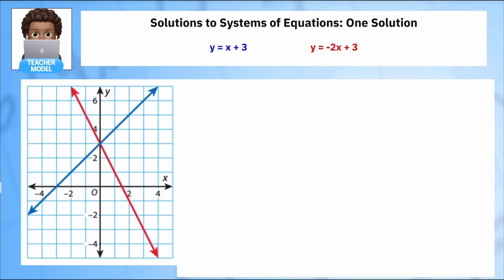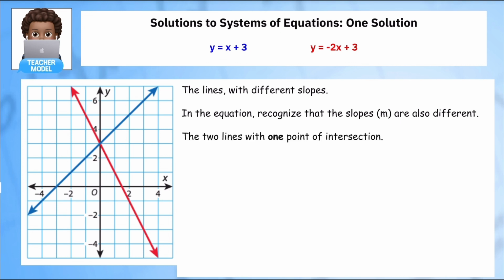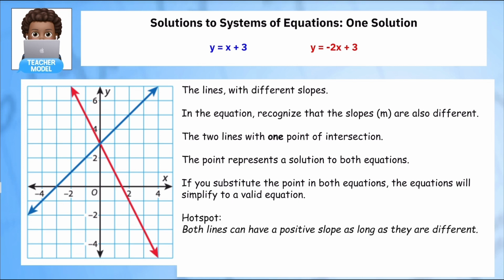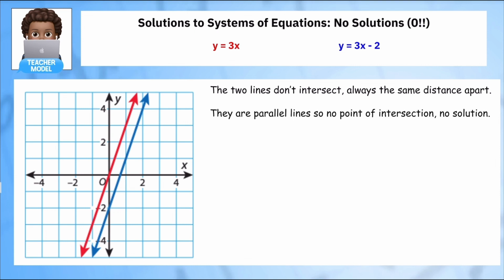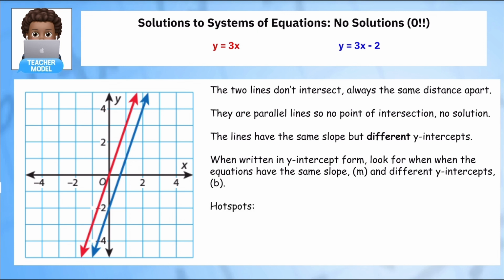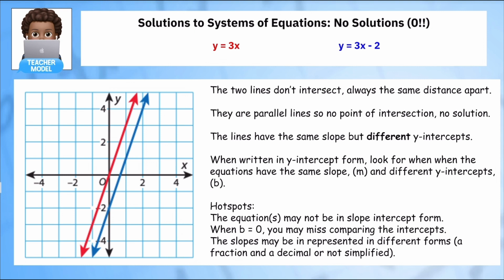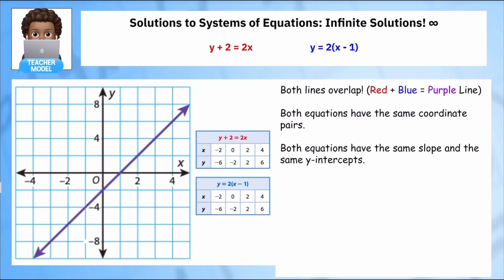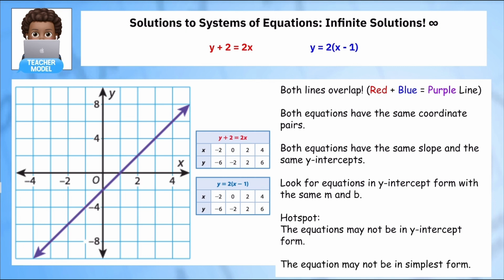How to predict the number of solutions in a systems of equations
You don't actually need to graph an equation to find the number of solutions!